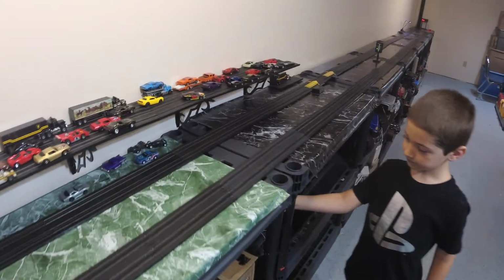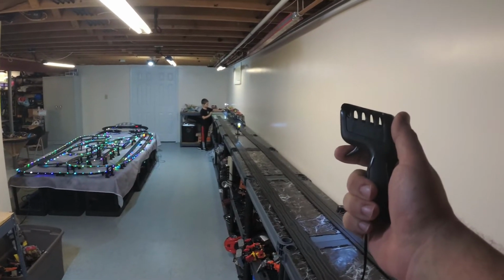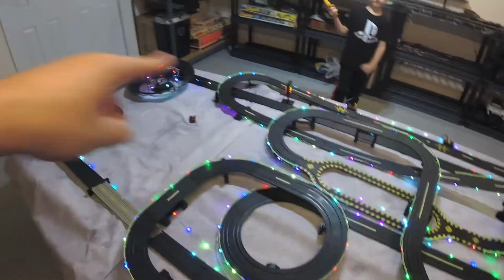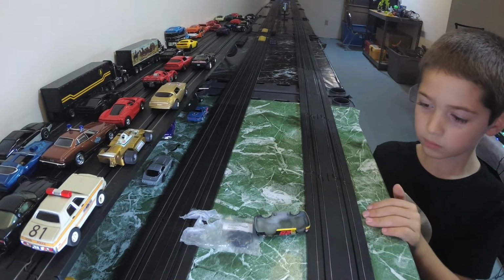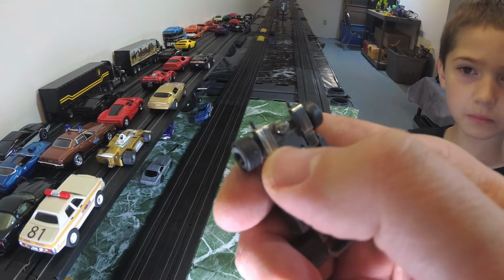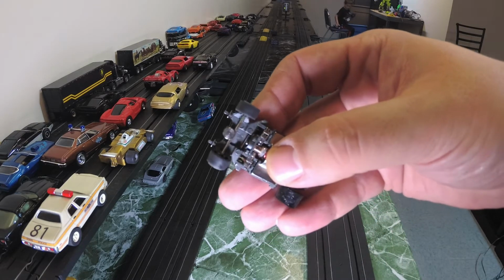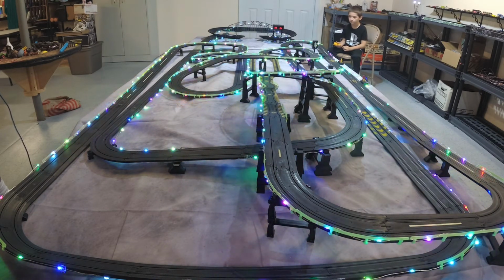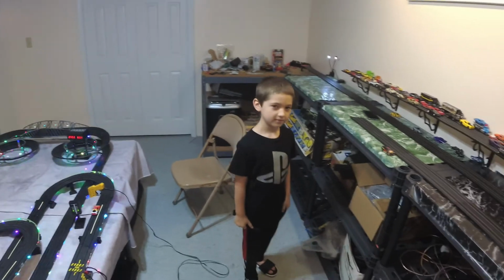Slot Car of the Week 8 Life Like M Chassis HO Drag Strip Race Track ET/RT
Soldering Iron
Led Free Solder
Soldering Flux
Bearing Oil
Dental Kit
Respirator Mask
Wire Stripper Kit
Frog Tape
Utility Knife
Exacto Knife
Sanding Blocks
High Grit Sandpaper
Rubbing Alcohol
Shrink Wrap for 18 Gauge Wire
Black Electrical Tape
Dyno is from Bobzslotz on eBay, email him on ebay